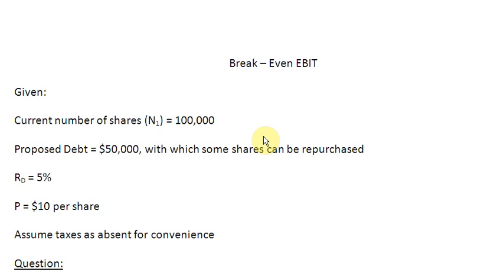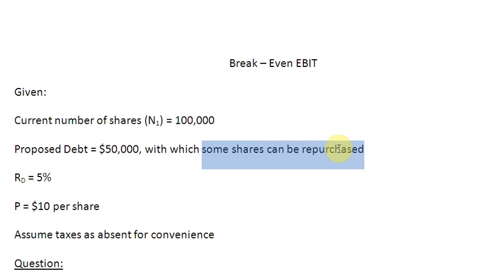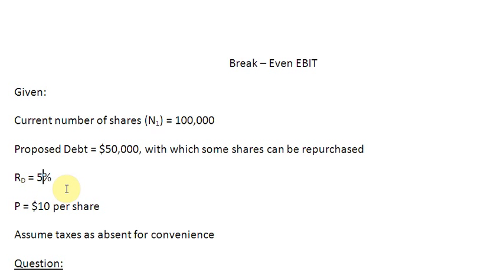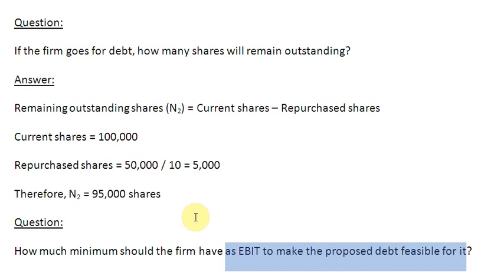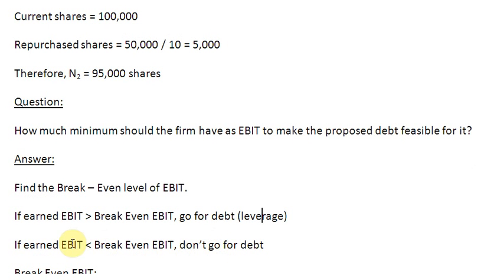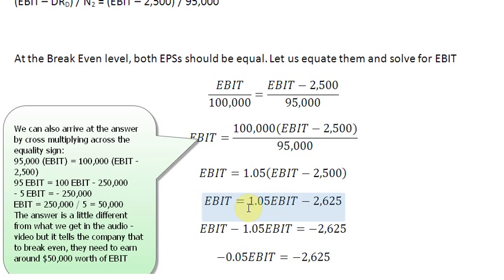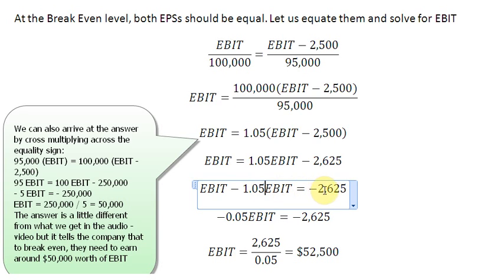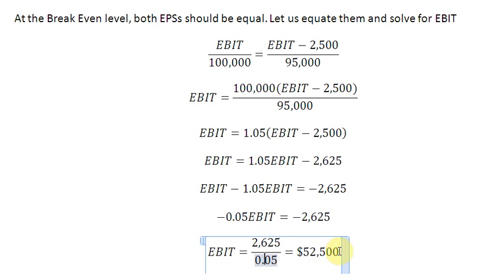Break Even EBIT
A brief computational demonstration on arriving at the Break Even level of EBIT. At this level of EBIT, a firm can be indifferent about its capital structure because both the EPS for both a levered and an unlevered capital structure would be the same. An EBIT larger than the Break Even level would encourage using financial leverage, whereas an EBIT of less than the Break Even level would encourage using equity.